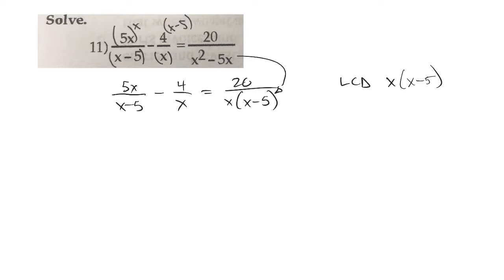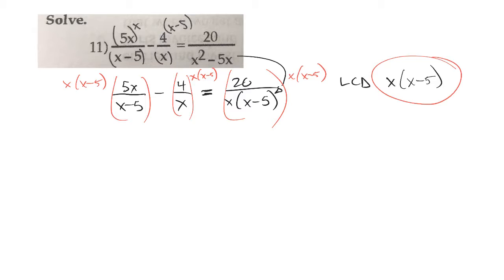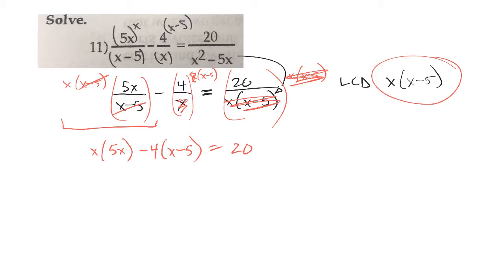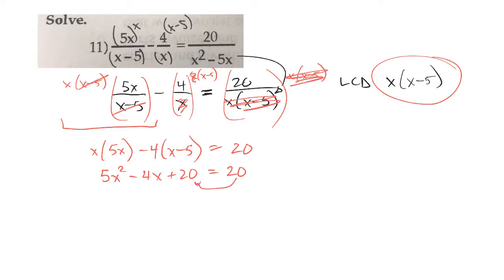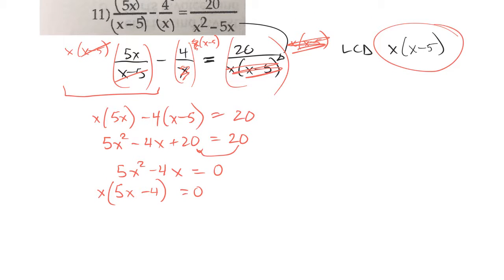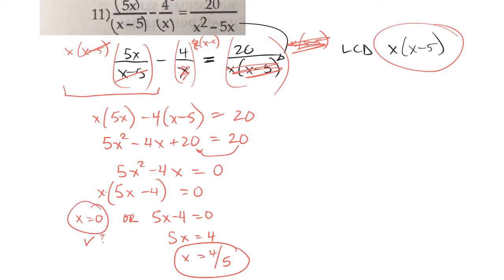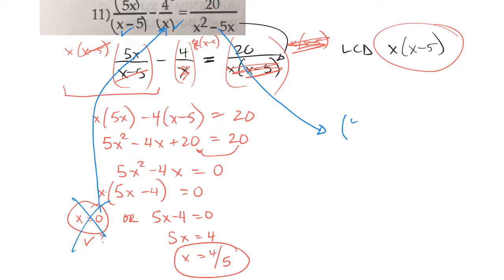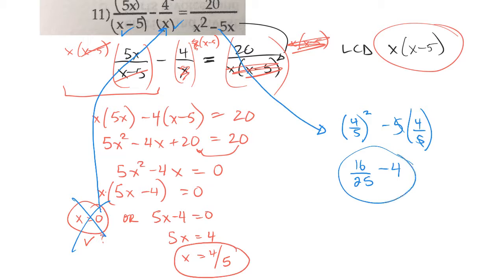18FL MTH0032 Final Review - I hate fractions